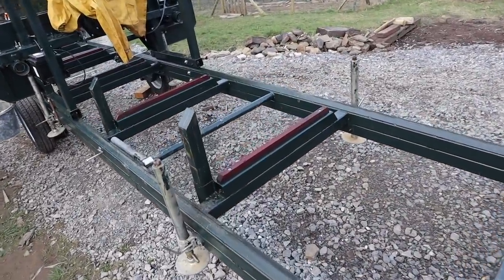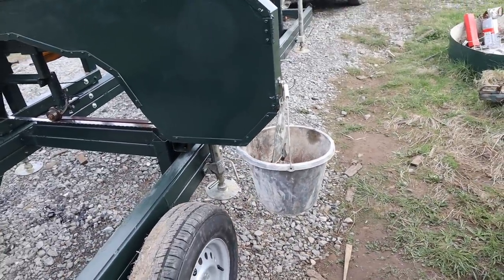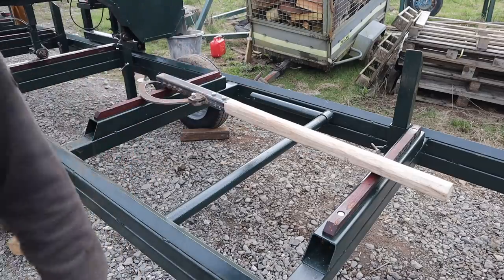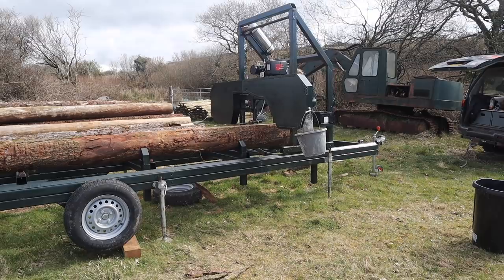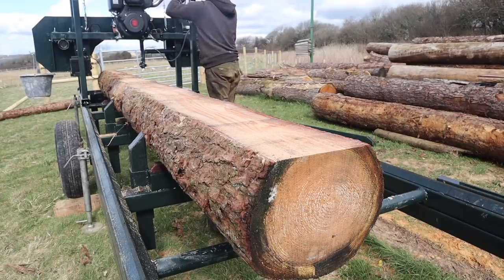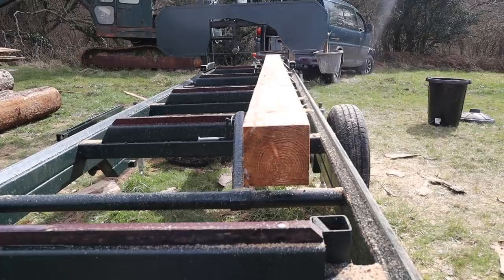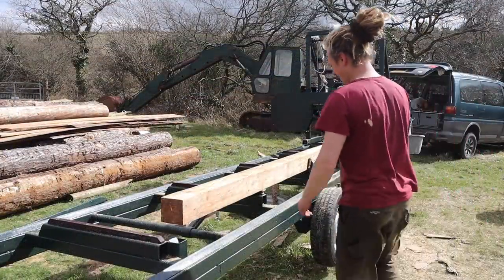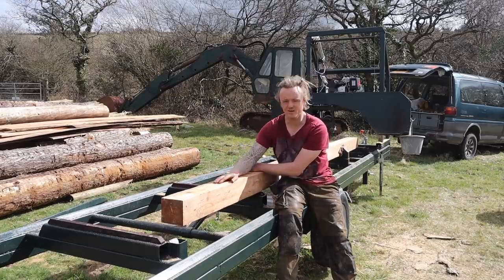First Cuts On the Homemade Bandsaw Mill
I woke up this morning really excited to try my sawmill for the first time but very anxious to know if it was going to work. Myself and dot towed it up to the wood pile and made out first 5x5 post and a load of slabs for the top workshop. next week i will be milling timber all week for the greenhouse.